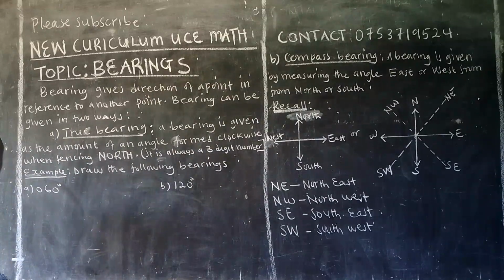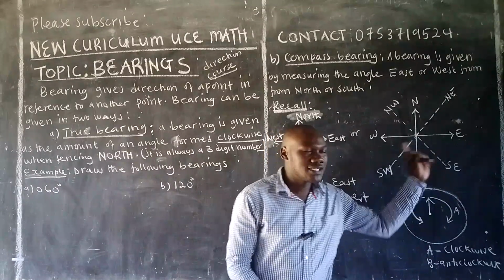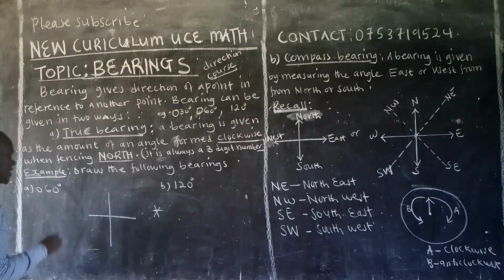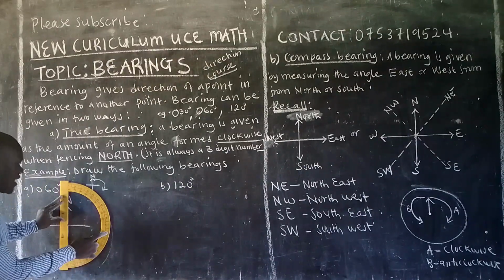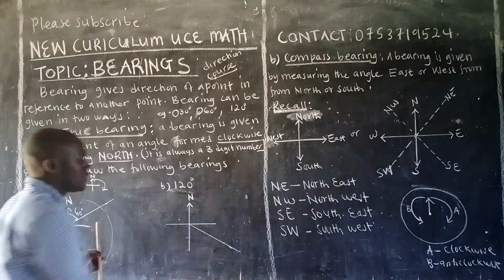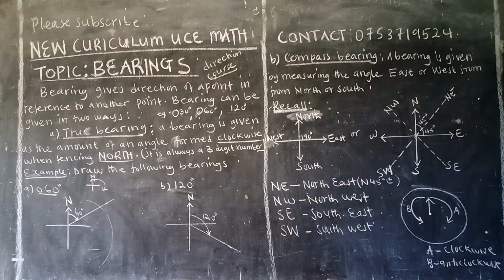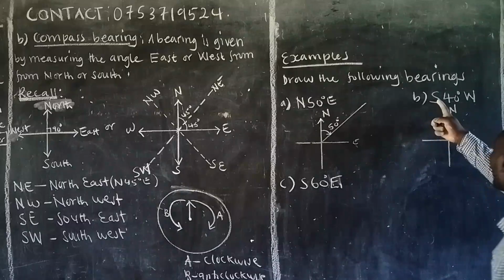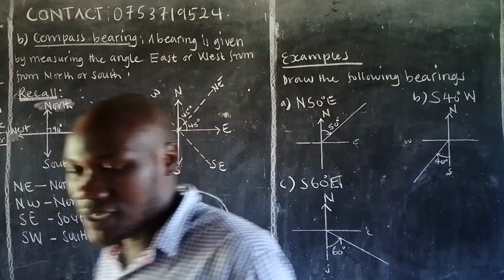BEARINGS (S1 - S4)